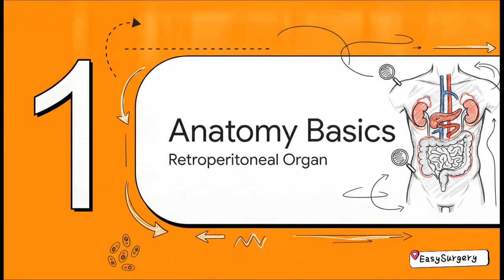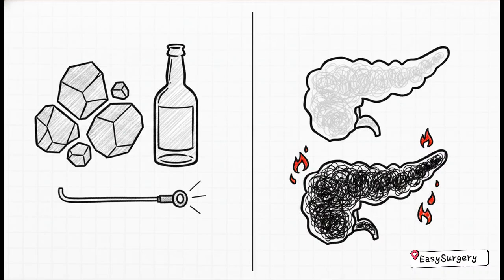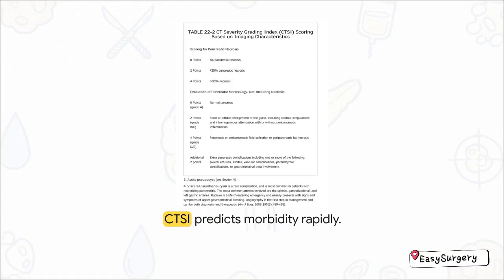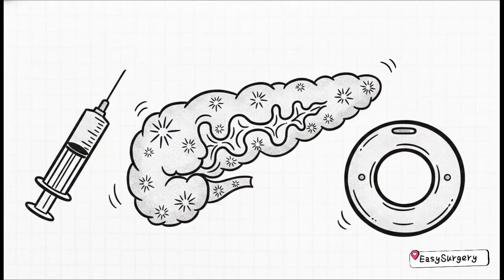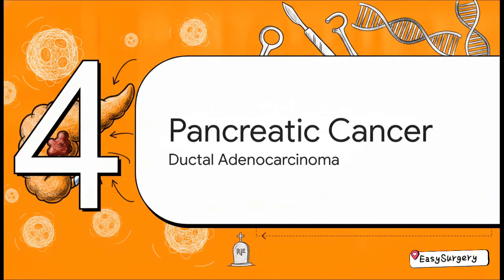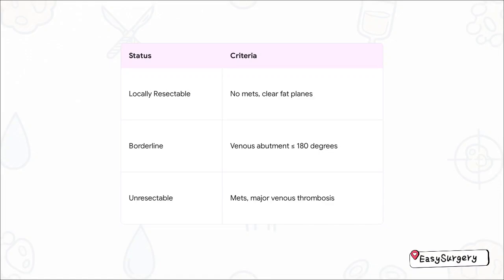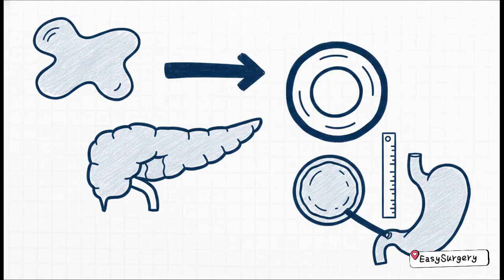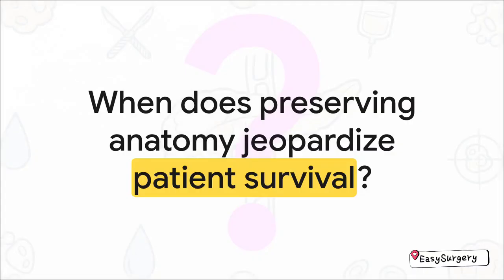Chapter 22: Surgical Diseases of the Pancreas — Washington Manual of Surgery